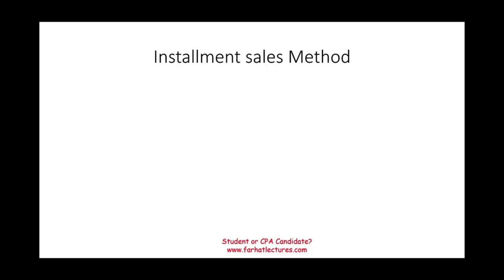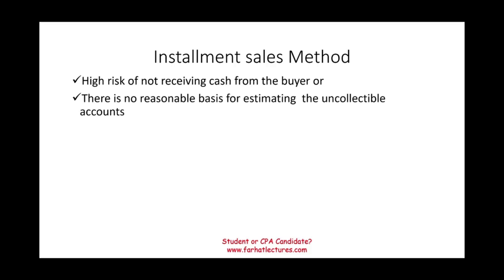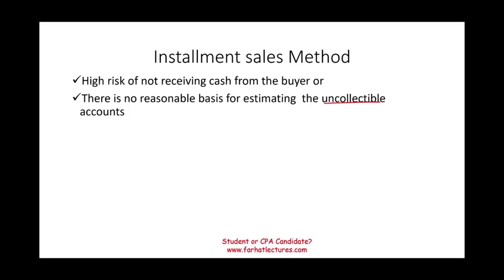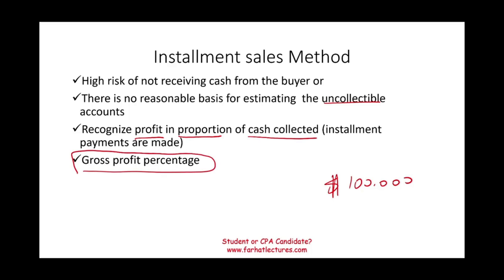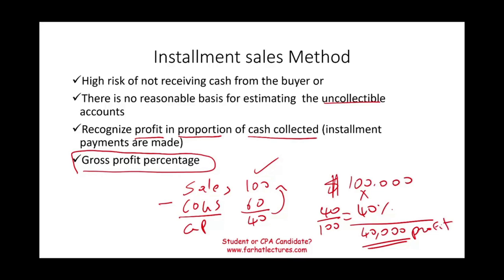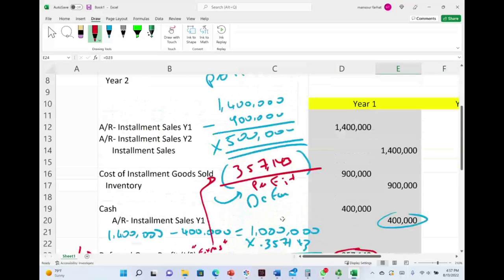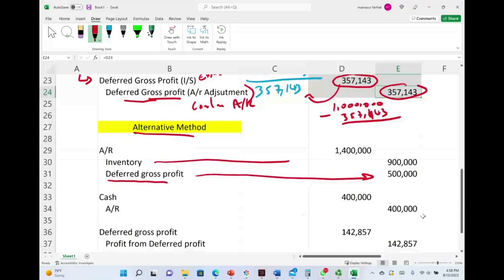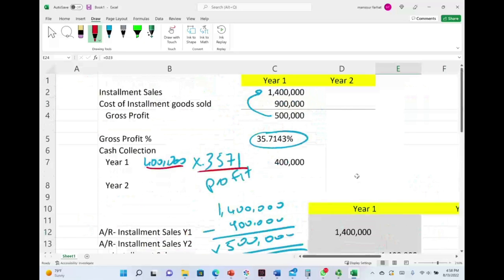Installment Sales Method Explained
In this session, i explain the installment sales method